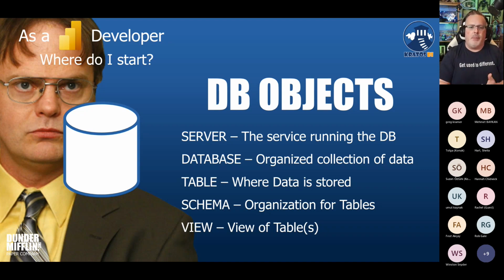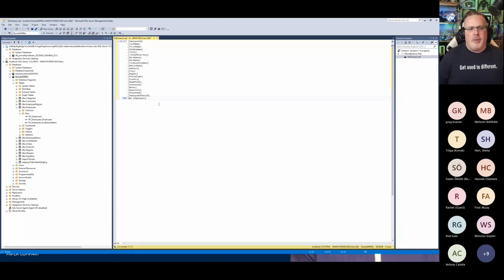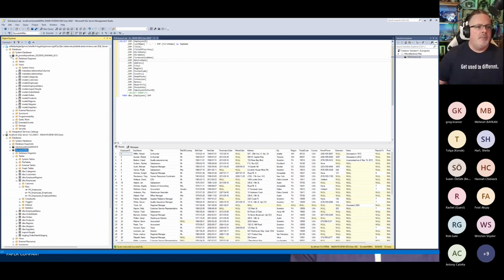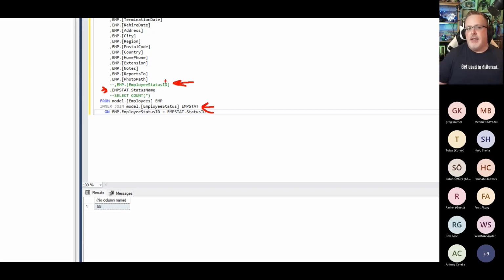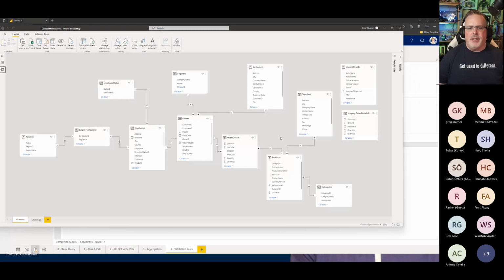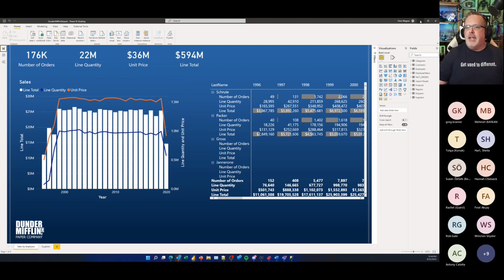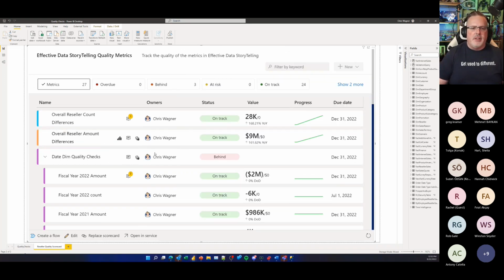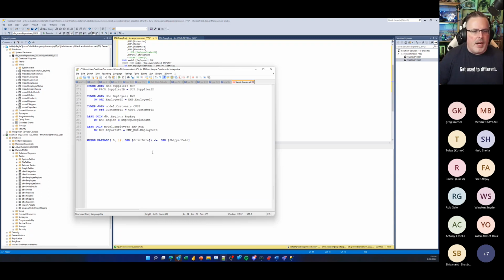SQL for the Power BI Developer, PUG Turkey meetup with MVP Chris Wagner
PowerBI Turkey user group meetup with MVP Christopher Wagner,
You got your PowerBI in my SQL!
You got your SQL in my Power BI!
Combine the two and make something MAGICAL.
Learn how to use TSQL to enhance your Power BI reports.